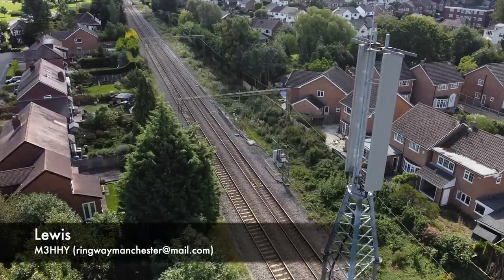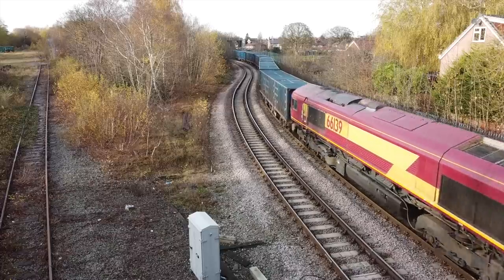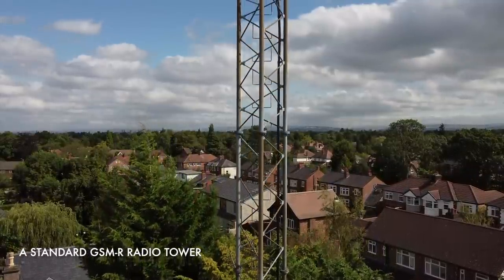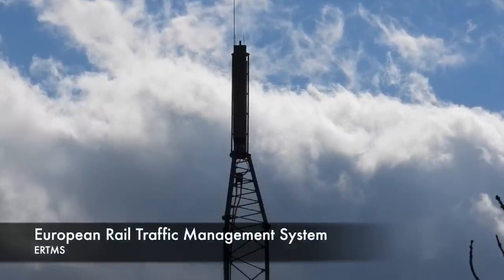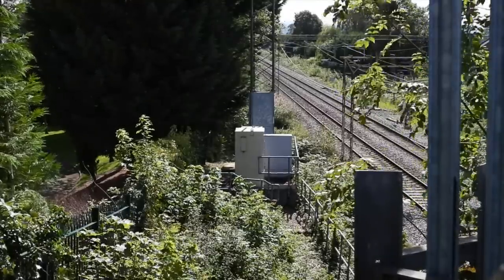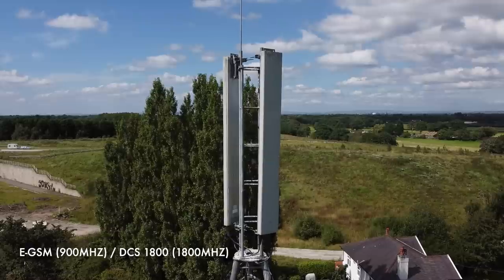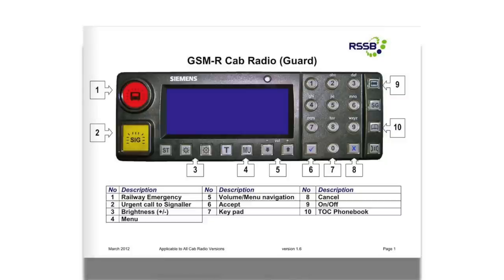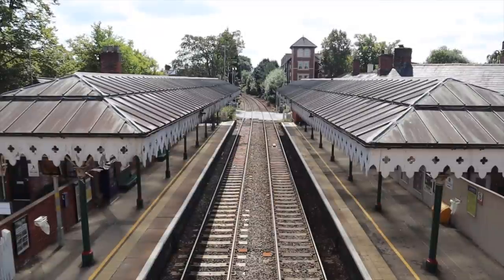Can You Listen To Railway Radio Comms?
A look at the radio system widely used across Europe and beyond in train communications; GSM-R. Can you listen to it? What does it do? Find out here!